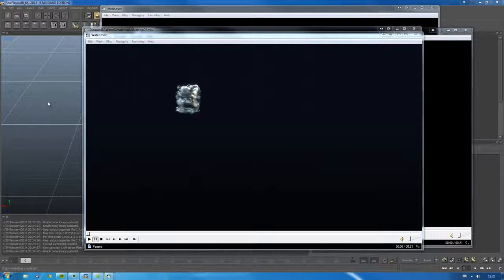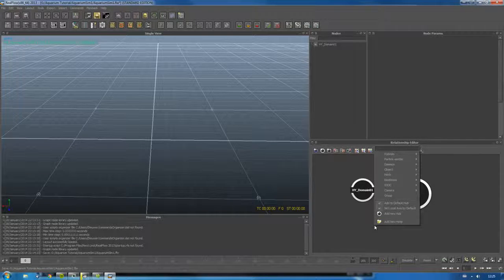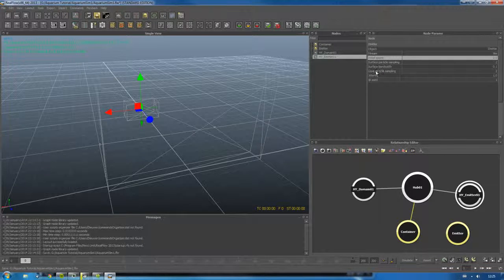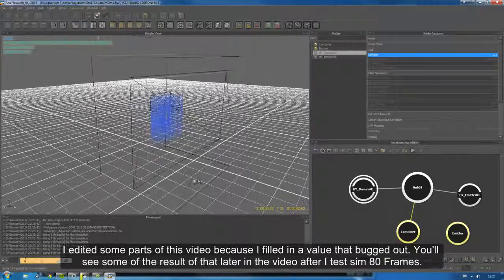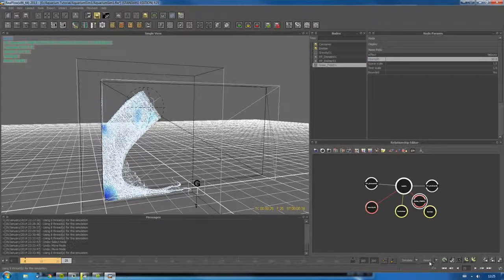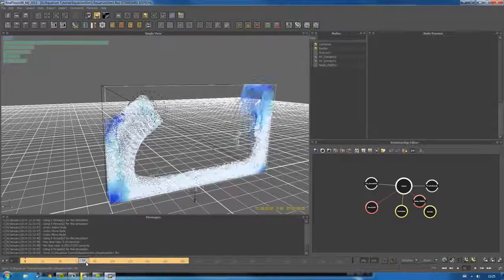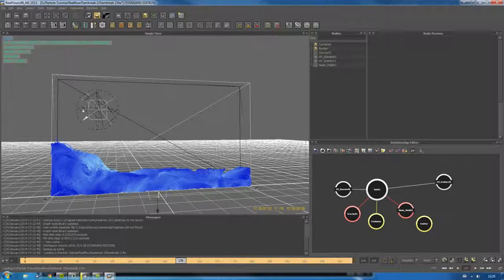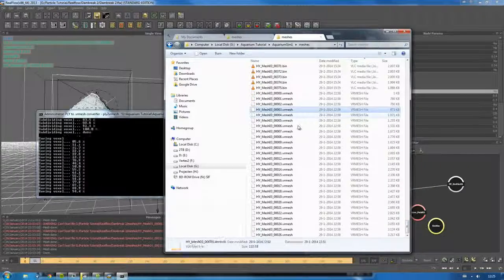Tutorial Flooding an Aquarium Part 1 Introduction, Realflow 2013 and Hybrido